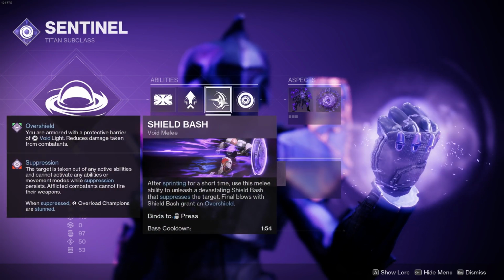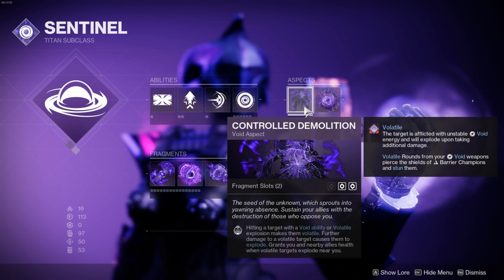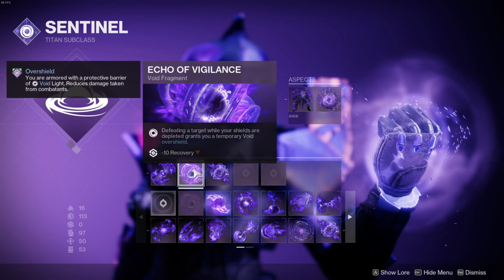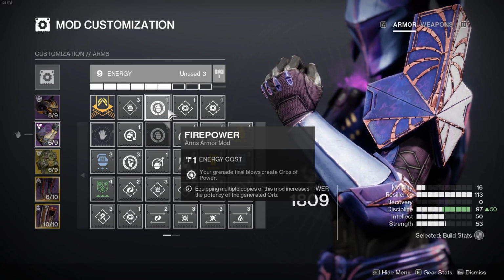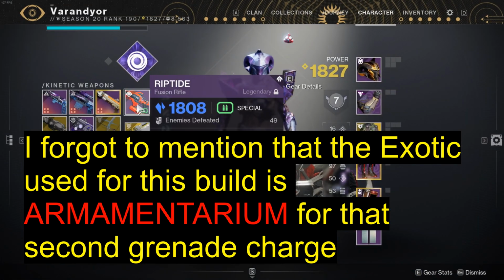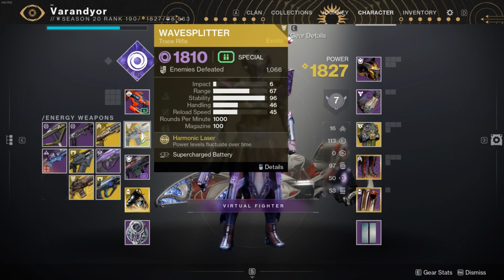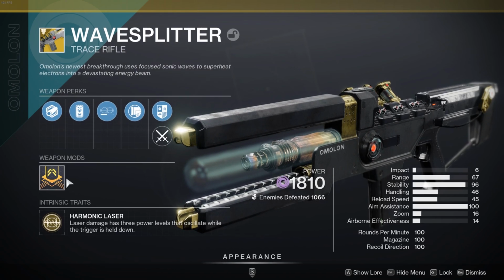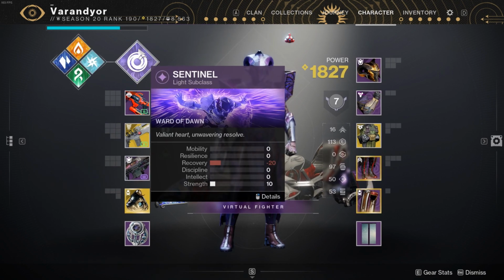Destiny 2 Strongest Void Titan Build - Lightfall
You could be in the next vid